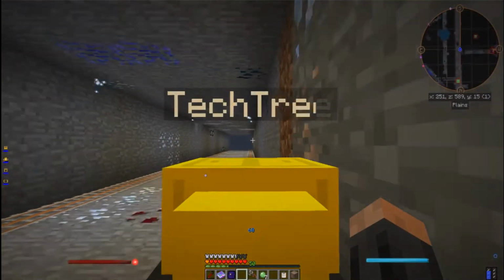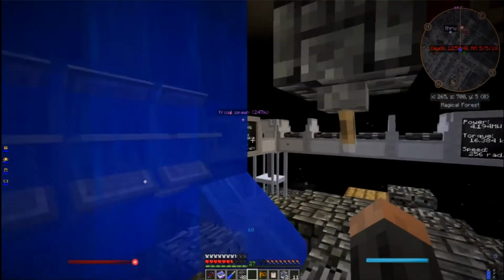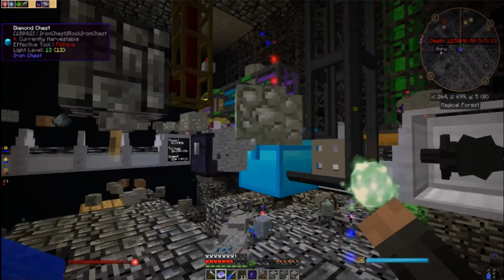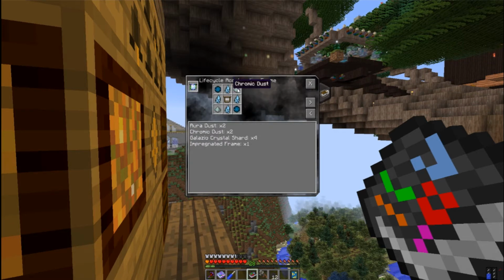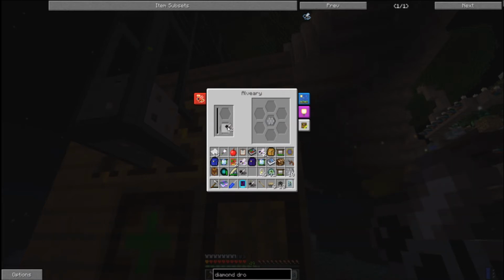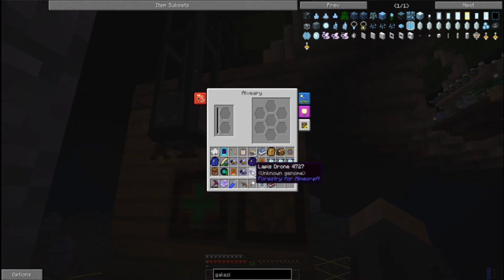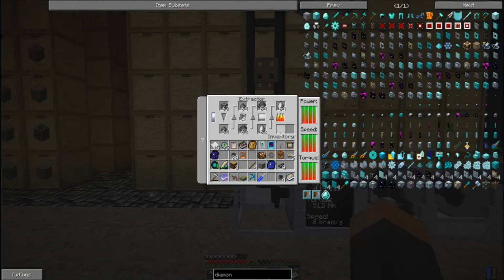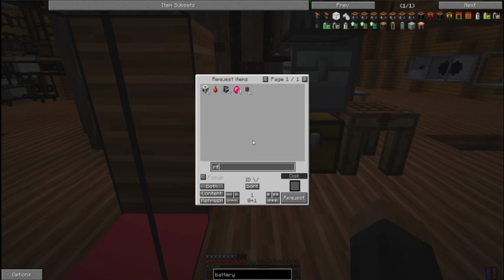Pain in the End S2E42: Not Enough Diamonds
I need at least 8 stacks of diamonds to make the RF battery I want! Fortunately, I can think of at least three ways to get them. Come see them all!